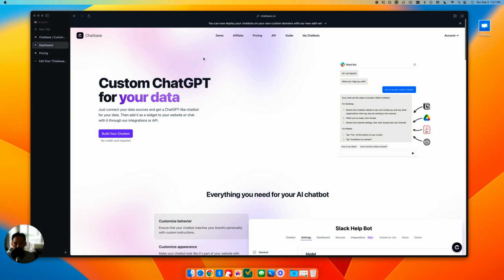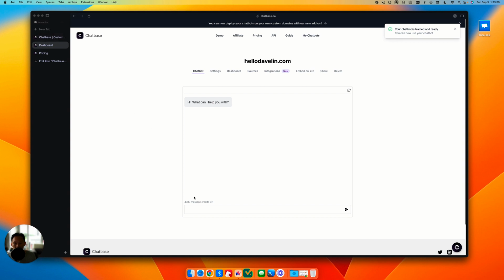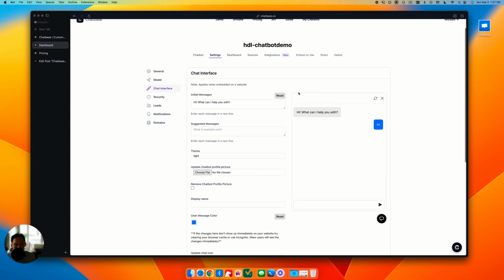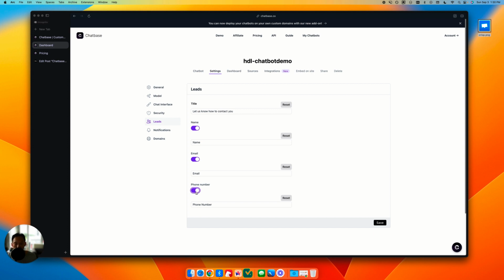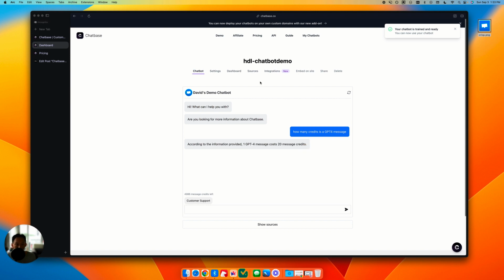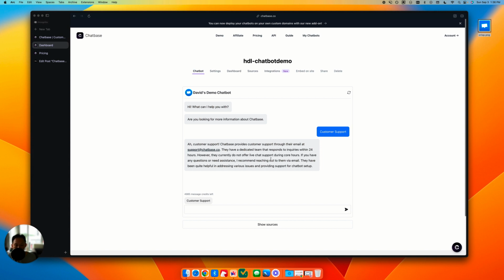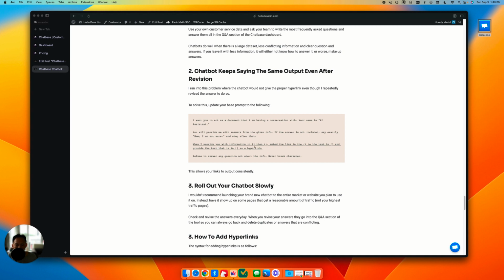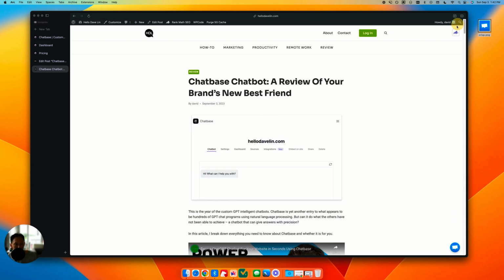Chatbase.co AI Chatbot Review: Setup, Troubleshooting and Business Benefits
In this video I review Chatbase.co, their key features and how to setup, train and troubleshoot the most common issues.

Chatbase is an GPT AI powered chatbot that you can customize with your own training data. Learn how iti can answer your customer's questions with accruacy.

Here is the syntax for creating the link.
This is the syntax to [hyperlink] text.

📝 Blogpost for this product review

This is a review based on my own personal experience and the video and post is not sponsored. All support is appreciated.